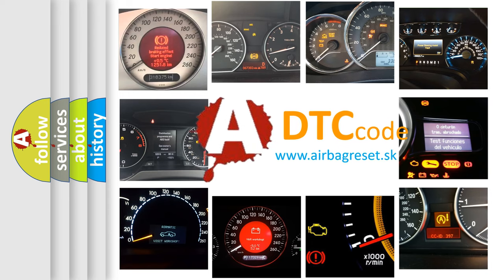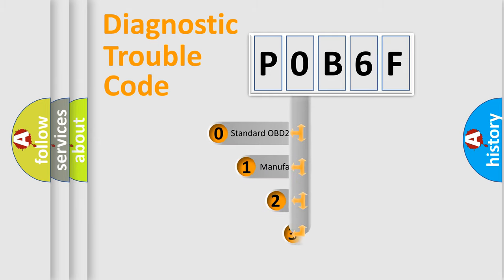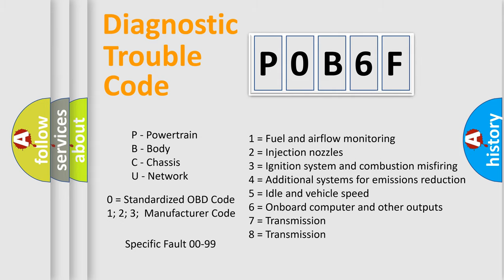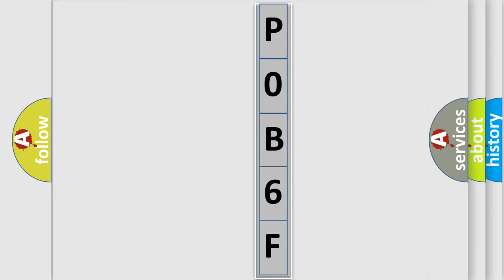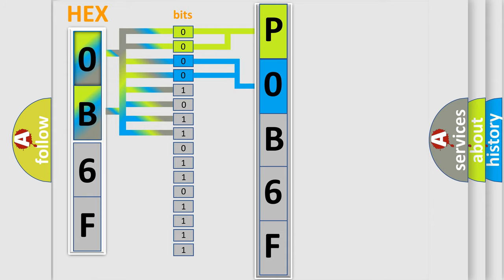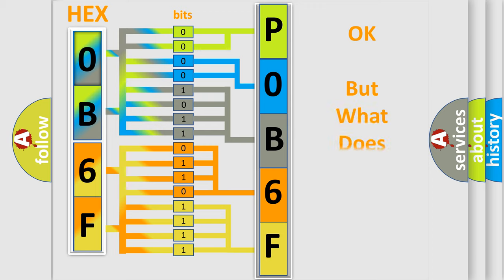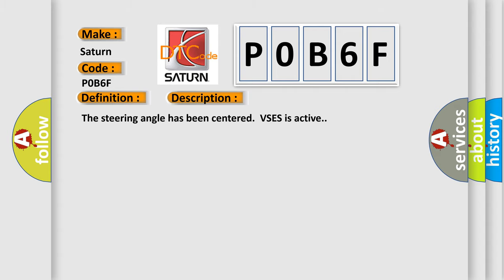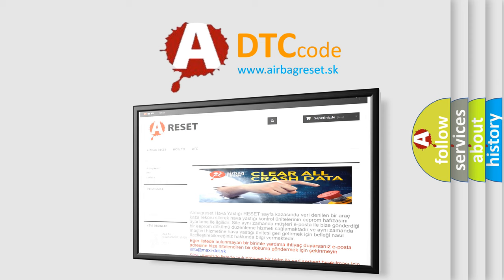DTC Saturn P0B6F Short Explanation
Contents:
0:21 Basic DTC analysis according to OBD2 protocol standard.
1:48 Insight into programming
2:58 A diagnostically understandable description of the Diagnostic Trouble Code
3:05 Basic error definition

Make:
Saturn
Code:
P0B6F
Definition:
VSES Sensors Uncorrelated
Description:
The steering angle has been centered.VSES is active.
Cause:
One of the following conditions exist:VSES is engaged for 10 seconds with the yaw rate error always in either understeer or oversteer.The yaw rate error is greater then 10 degrees or second for 5 seconds,and the yaw has not changed and the lateral acceleration is less than 0.5 g.